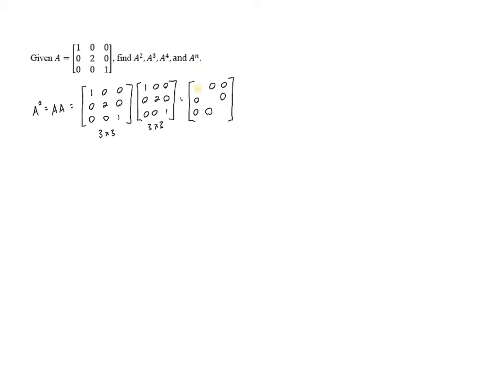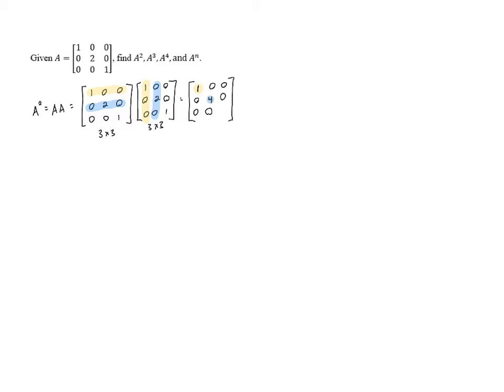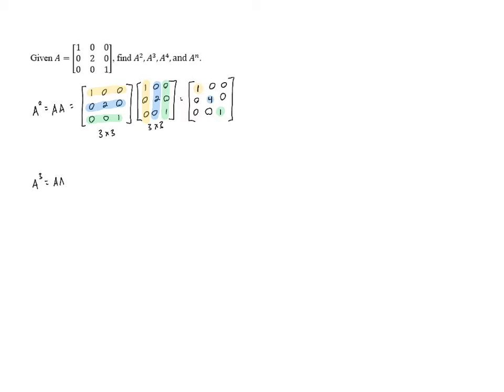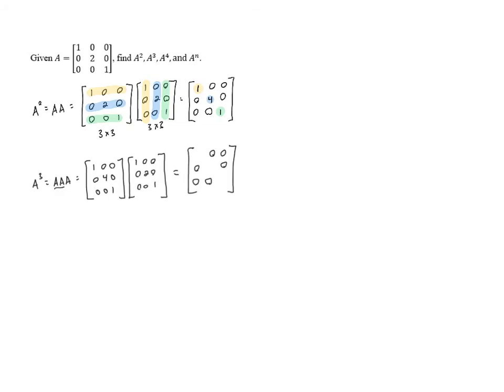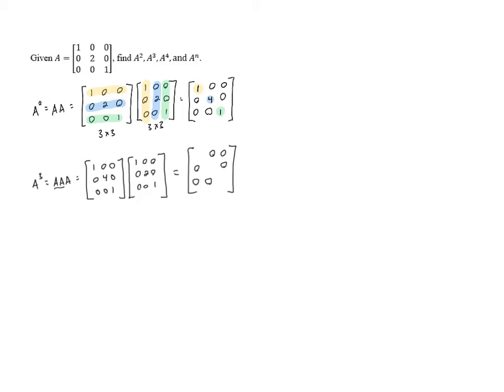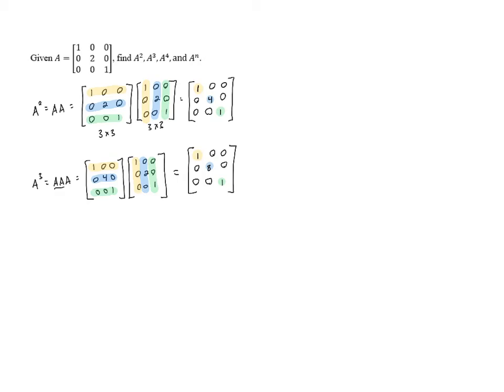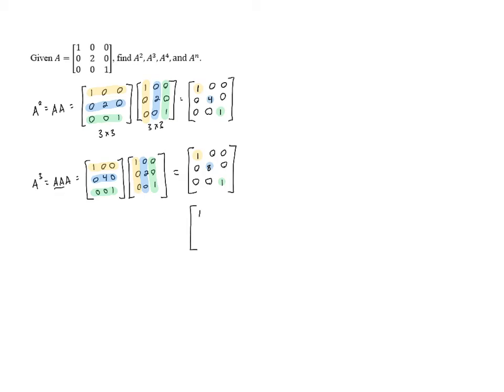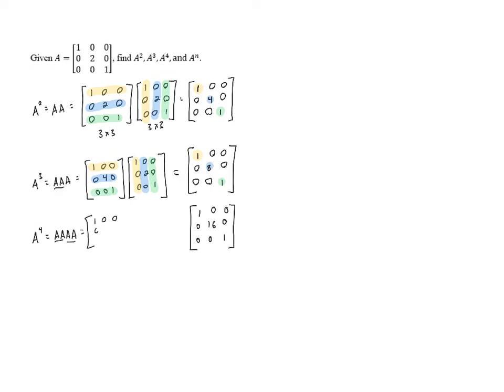Multiplying Matrices - Problem 4